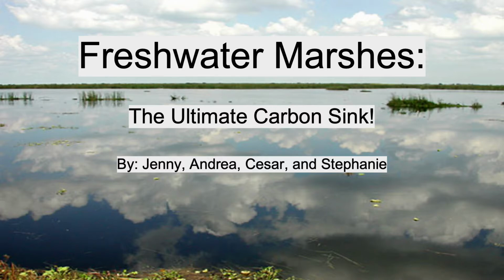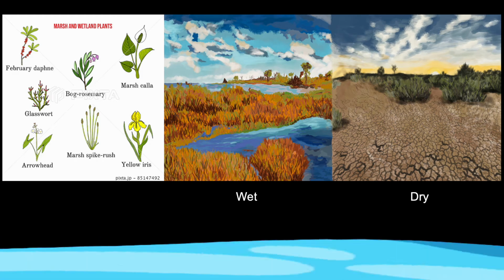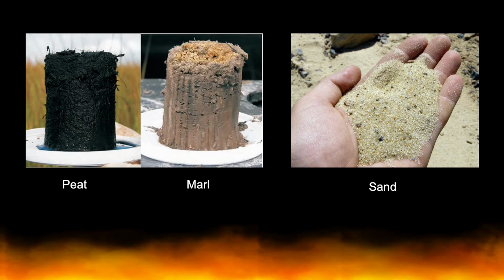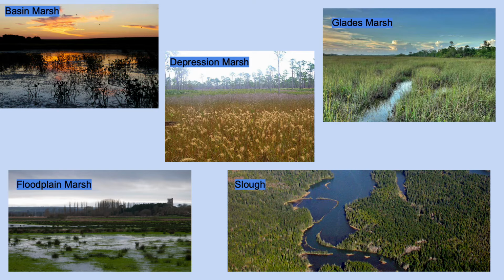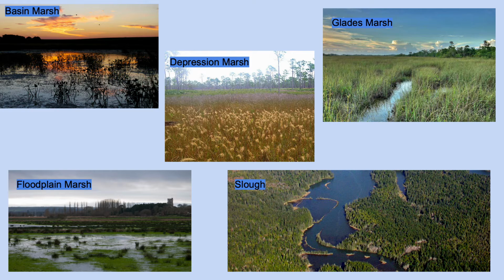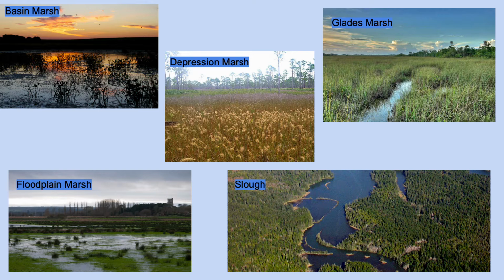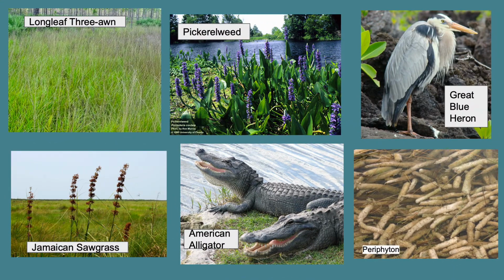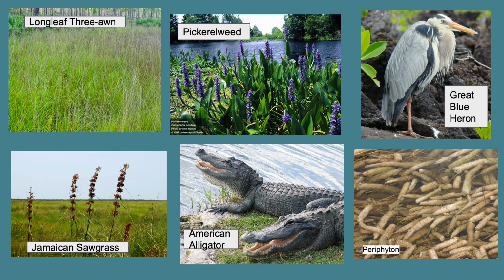Nature Knights - Episode 2: Freshwater Marsh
Join Nature Knights Jenny, Stephanie, Andrea, and Cesar as we discuss Florida's freshwater marsh habitat and issues it is currently facing.